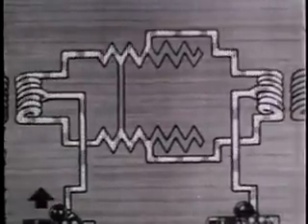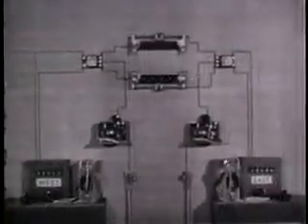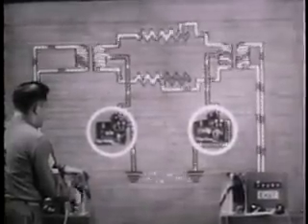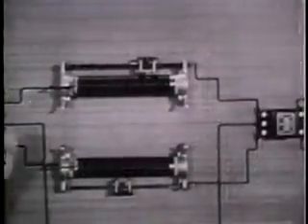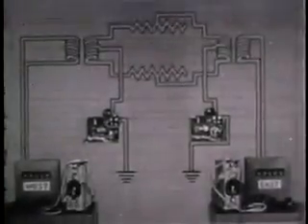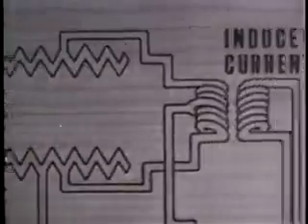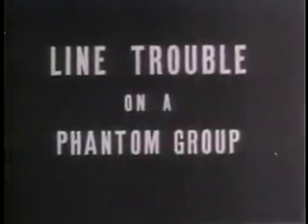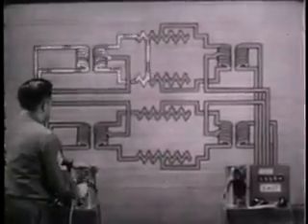THEORY OF SIMPLEX AND PHANTOM CIRCUITS PART II UNBALANCED CONDITIONS